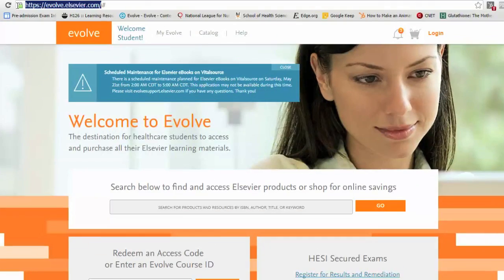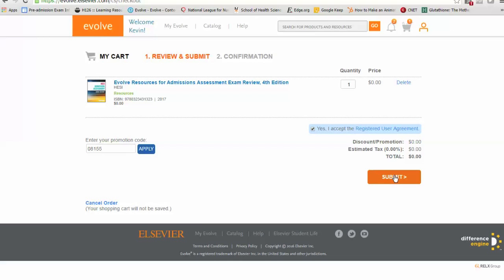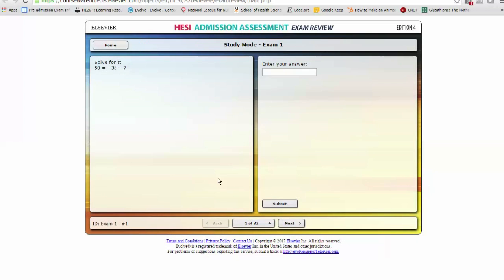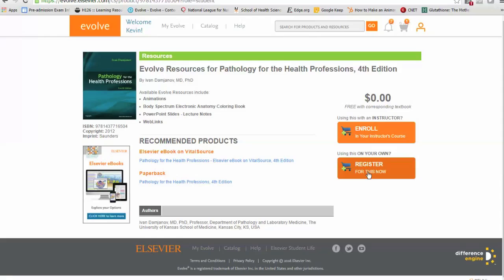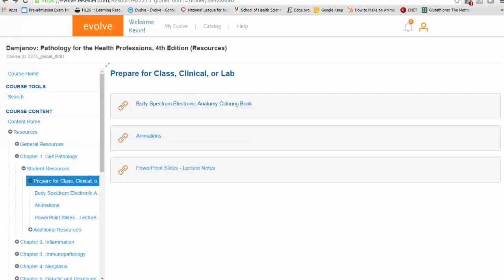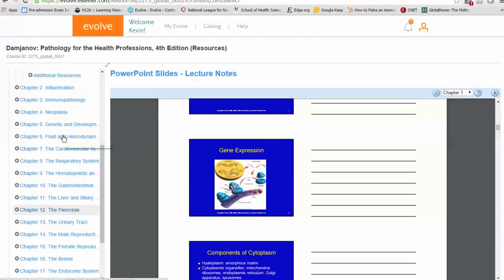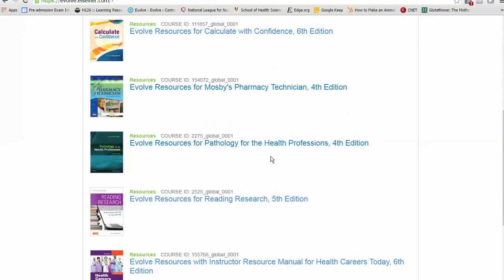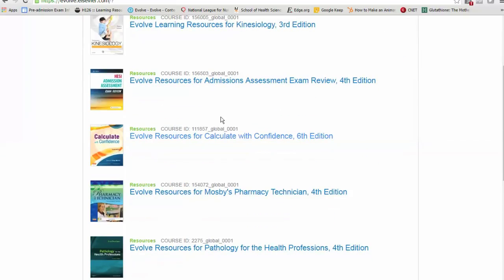HESI Admission Assessment (A2) ~ FREE Evolve Elsevier Online Learning Resources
Looking to pass your HESI Admission Assessment Exam (A2)? This video will provide information to access the free online learning resources from Evolve Elsevier's website to help you SUCCEED!
The online learning materials cover: Anatomy & Physiology, Mathematics, Chemistry and Biology and to a lesser extent Reading Comprehension, Vocabulary and Grammar.
You are encouraged to utilize the textbooks that compliment the online resources to a maximize your learning. Good Luck!